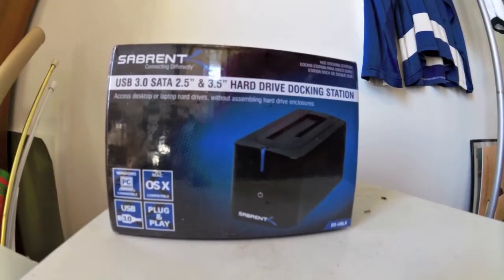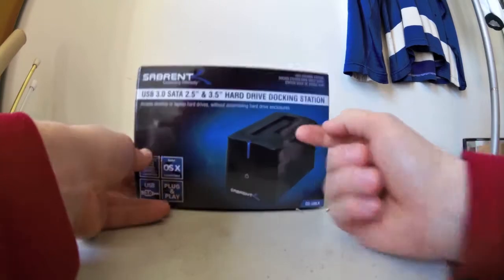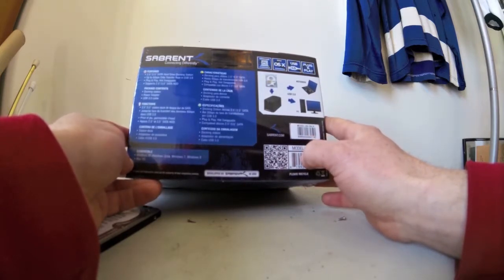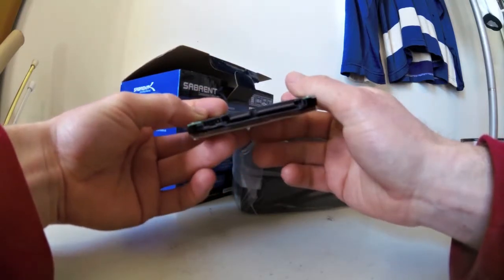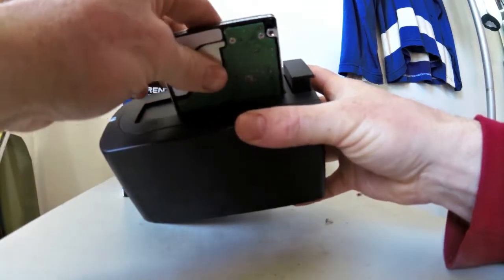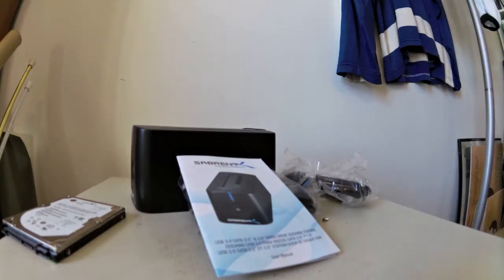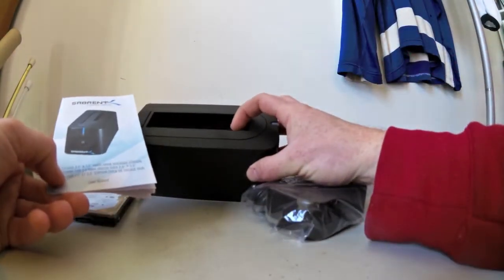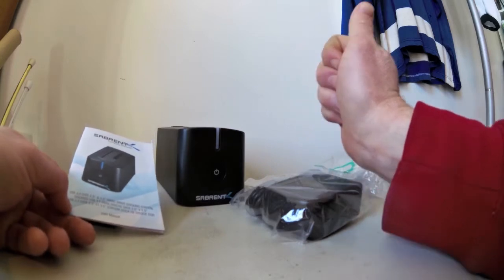Got a new toaster! Meet the Sabrent Hardrive Dock - Unboxing of a Drive Toaster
I got a hard drive toaster, this one is made by Sabrent, its a USB 3.0 SATA drive dock which works on mac or PC of course. I got it to be able to clone drives more quickly and otherwise manage my other hard drives which include both 3.5 inch drives and 2.5 inch drives. Works perfect for cloning, or to scrub data prior to tossing the old drives out - so my data isn't all over the place.

Supports all 2.5 and 3.5-inch SATA drives up to any capacity (4TB+).
Connects via SuperSpeed USB 3.0 (up to 10x as fast as USB 2.0).
UASP (USB Attached SCSI Protocol) support for even faster performance. UASP requires UASP capable host system.
Serial ATA bus up to 6Gbps Signal bandwidth for fast storage backups